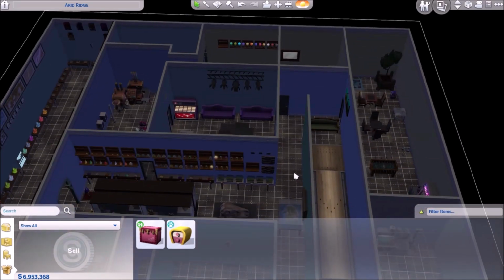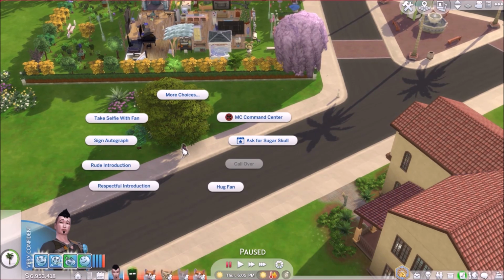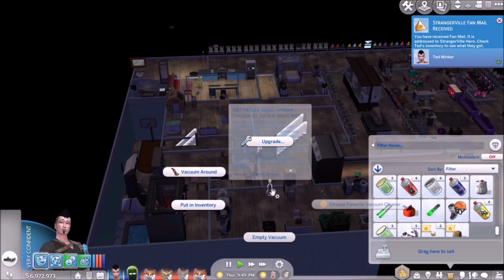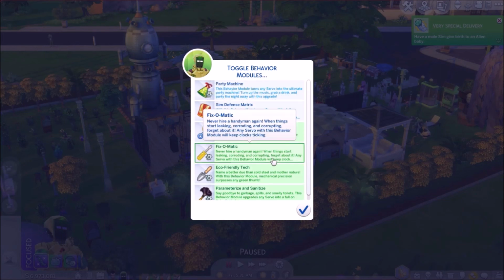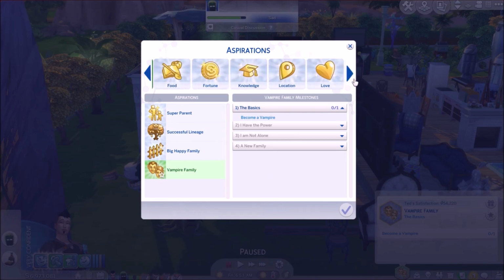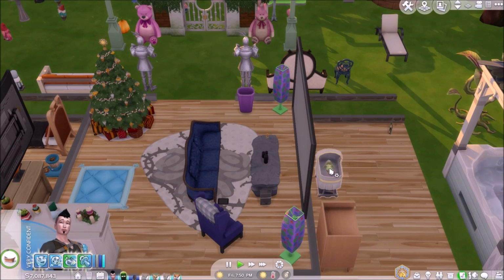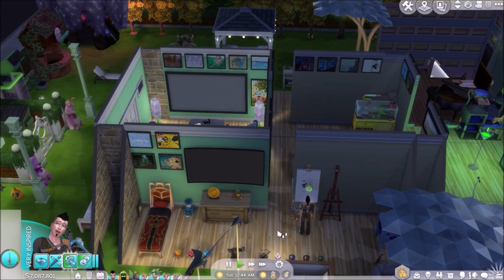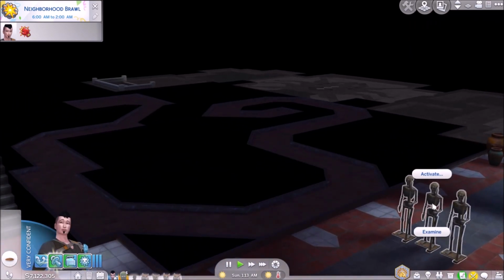TMCA Episode 66 - A Very Special Delivery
We stop Ted autonomously making drinks and fix Milly's vacuum before extending Ted's office and moving the bookcase in.  We rearrange things a little and get another cork board for our loose postcards before obtaining a duplicate sugar skull and upgrading Ted's vacuum.  Then after moving the bassinet a couple of times we earn an achievement welcoming Ripley Minker into the world then start earning parenting experience the old fashioned way.  We get Milly to focus on nanny and cleaning tasks, making sure she works on the parenting skill too.  We go through the aspirations to get the ticks for becoming a parent, get to level nine parenting and hire a nanny before heading back to the Selvadorada to continue working on the Jungle Explorer aspiration.